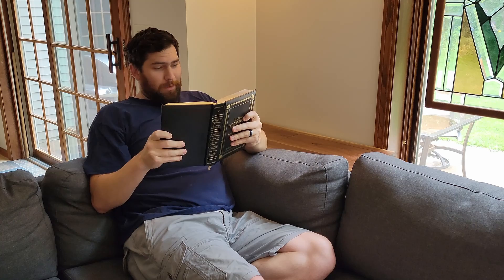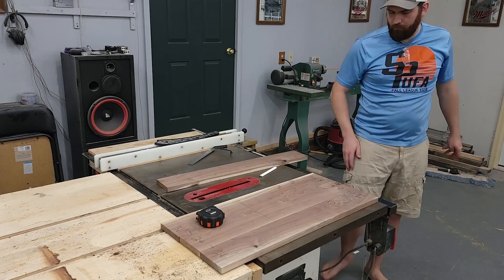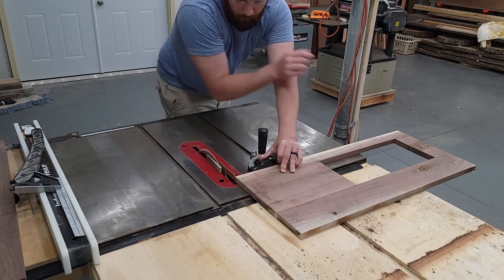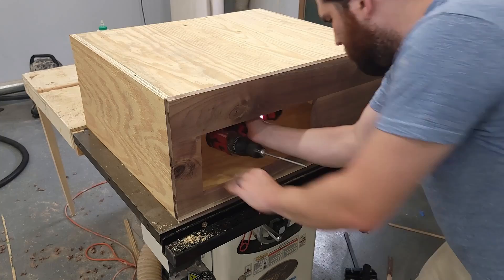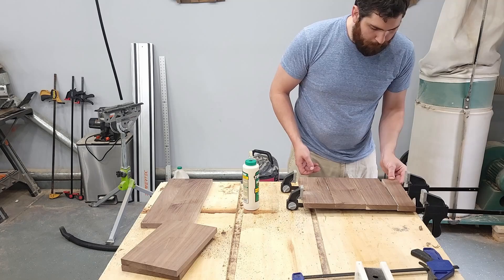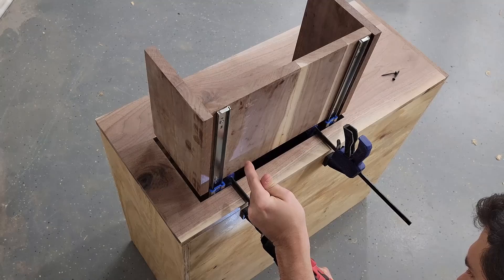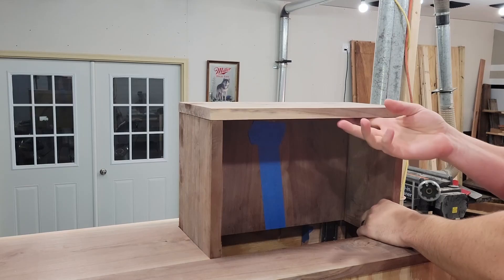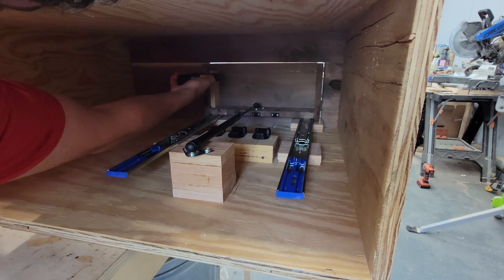DIY Hidden Popup End Table // Behind the Couch Table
Follow along as I build an end table that has a hidden popup drawer. check below for some of the materials I used.

Gas struts

Strut mounts

Push Latches